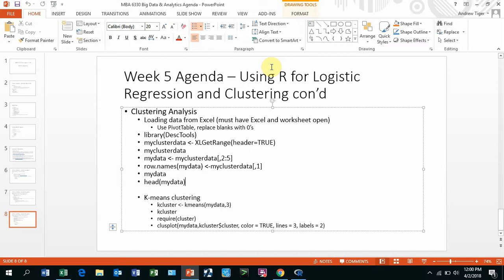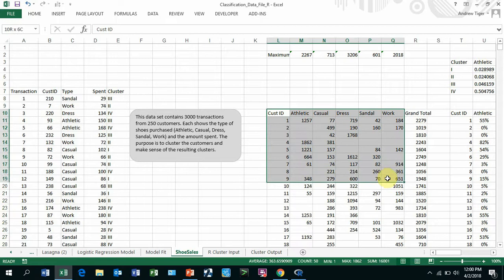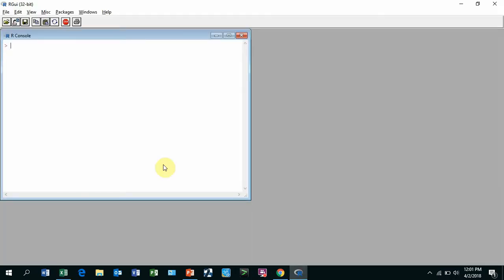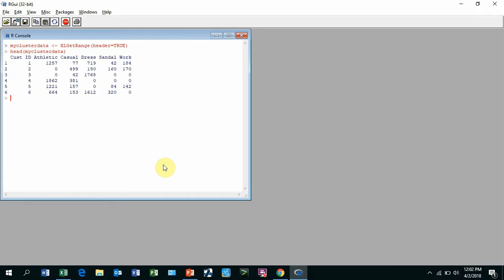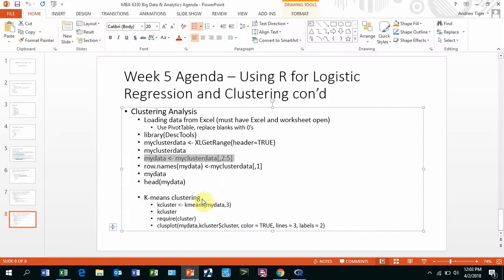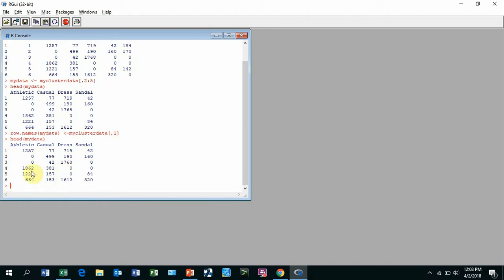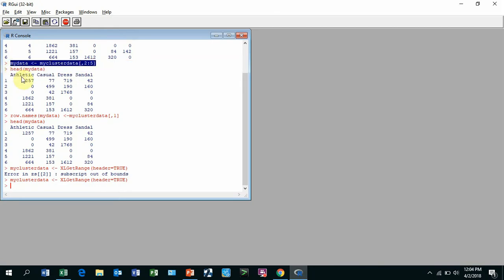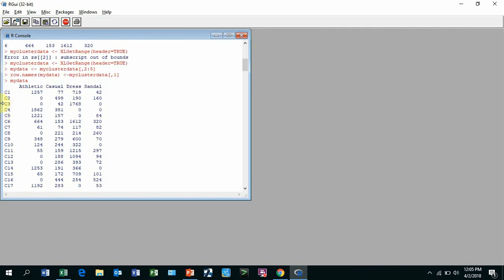Big Data Reading Excel data for Cluster